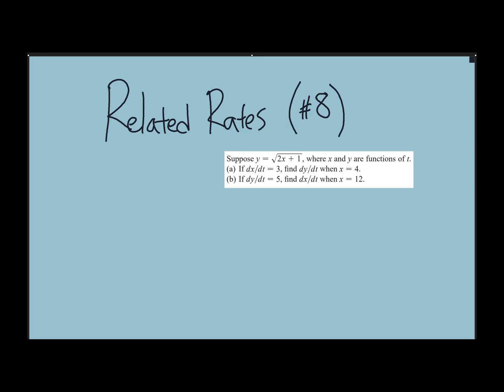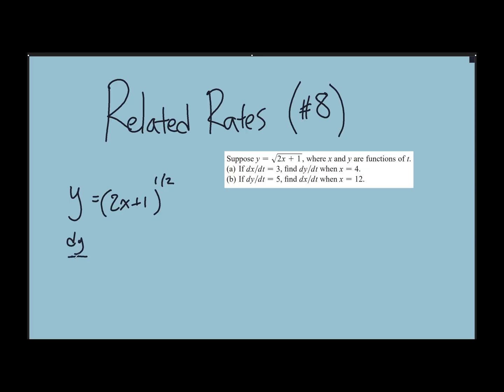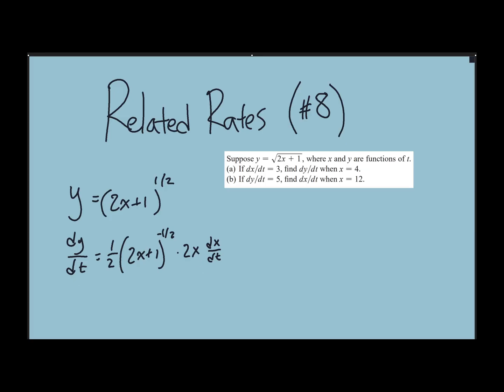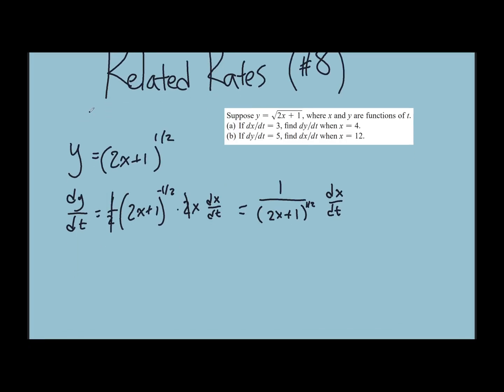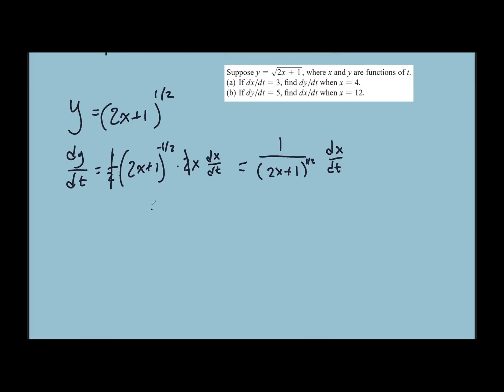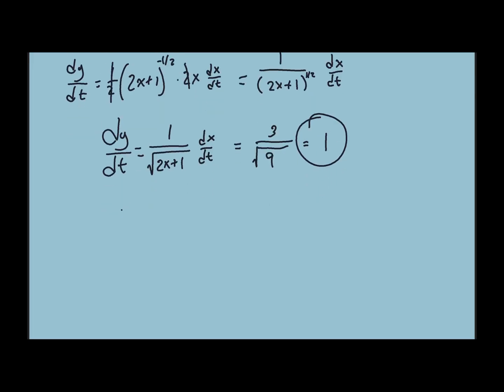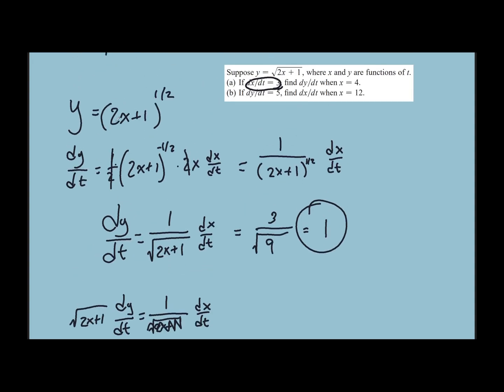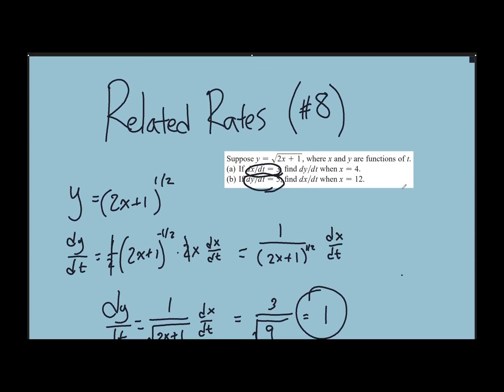Calculus Problems : Related Rates (#8)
Use related rates to determine time derivatives from a square root function of y and x

"Suppose y = sqrt(2x +1) when x and y are functions of t..."